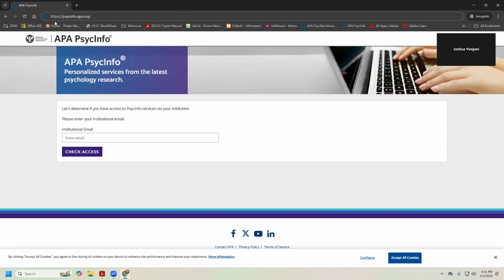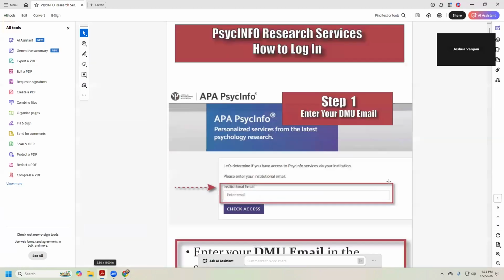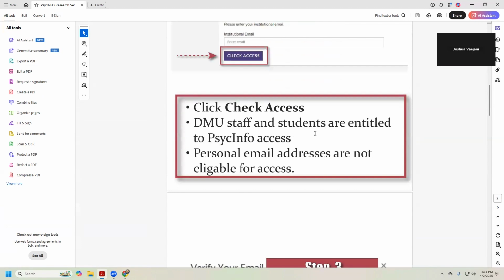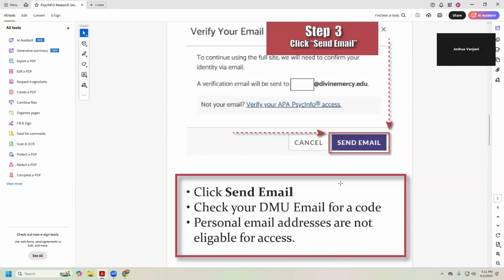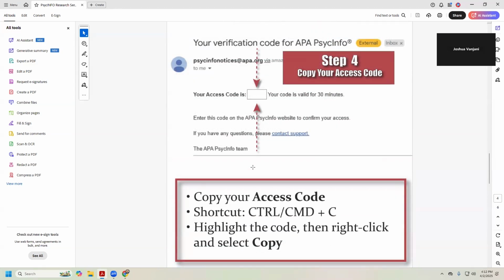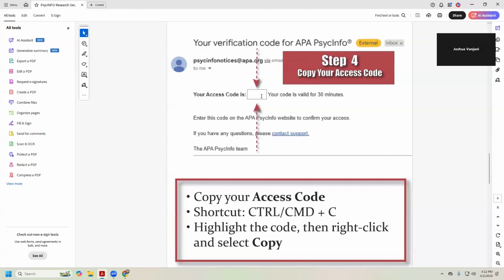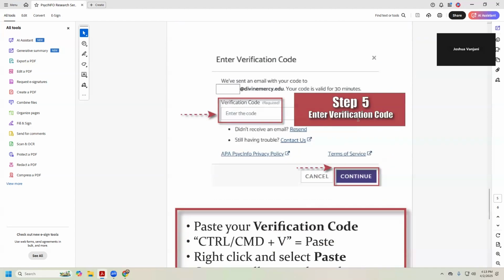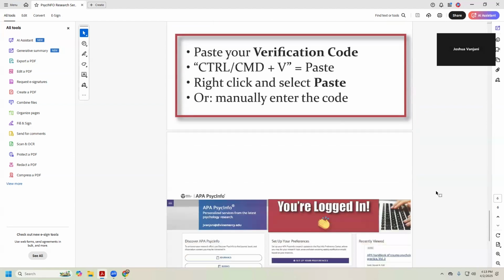How to Log In to PsycINFO Research Services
Learn how to access PsycINFO Research Services through your Divine Mercy University credentials. This step-by-step tutorial guides you through the login process, showing you how to use your institutional email for full access to APA’s powerful psychology research database.

⏱️ Timestamps

00:00 – Hi there!
00:01 – Intro: logging into PsycINFO Research Services
00:06 – Navigate to psychinfo.apa.org
00:12 – Overview of the login screen
00:15 – Enter your institutional (DMU) email address
00:19 – Note: personal email addresses won’t work
00:27 – Insert your DMU email address
00:31 – Click “Check Access”
00:38 – DMU staff and students are entitled to access
00:43 – Reminder: personal emails are not eligible
00:50 – Authentication completes via DMU credentials
00:56 – Access granted to PsycINFO resources
01:04 – Start searching APA’s psychology database
01:12 – Closing remarks

✨ With PsycINFO, you’ll have access to a vast collection of peer-reviewed psychology research articles and resources to support your academic work.